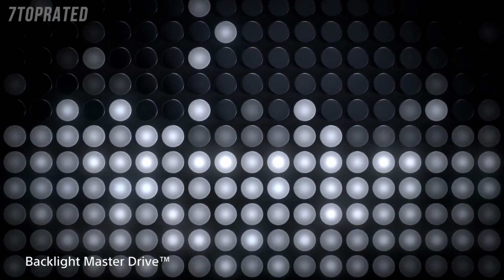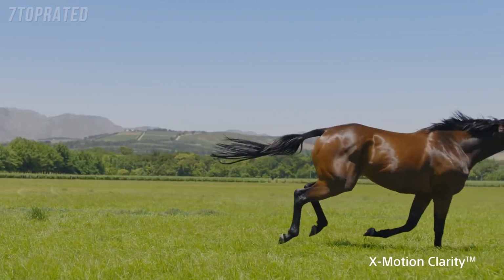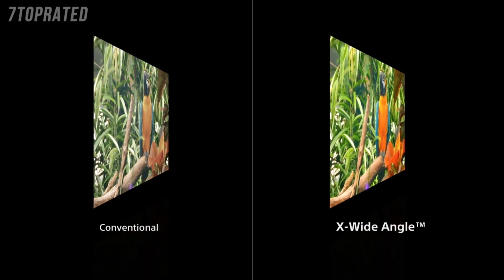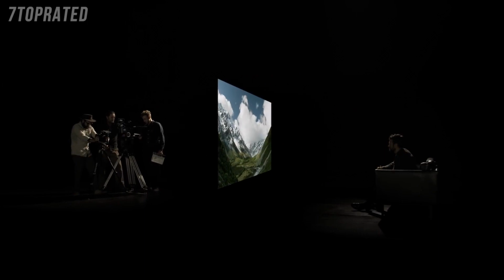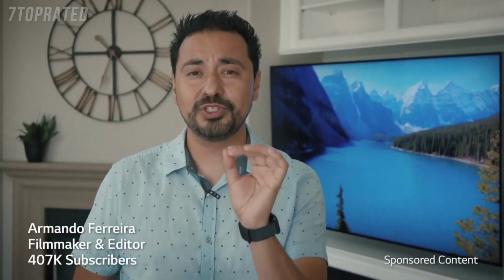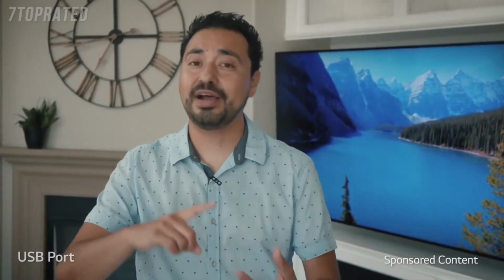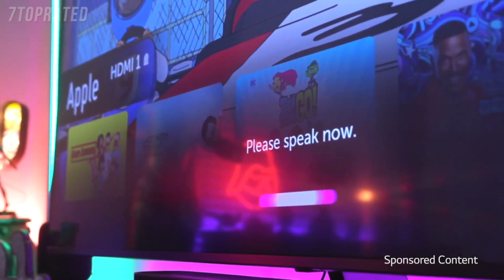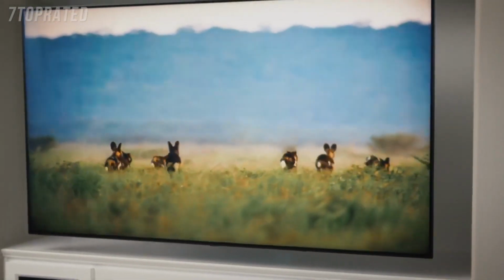Top 5 85 INCH TVs 2023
our top 5 best 85 inch TVs on the market 2023.

Sony XBR85X950H 85" 4K Smart LED TV -
SAMSUNG QN85Q60TA 85" Q60T QLED 4K UHD TV
Sony XBR85Z9G 85-Inch 8K HDR Smart Master Series LED TV
LG 86SM9070PUA Alexa Built-in Nano 9 Series 86" 4K Ultra HD TV
Samsung Q70 Series 85-Inch Smart TV -